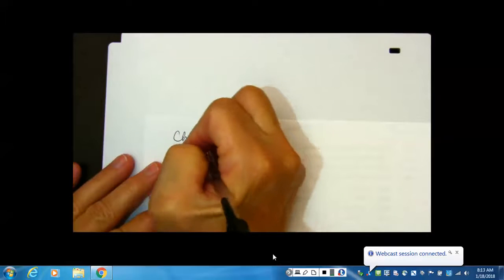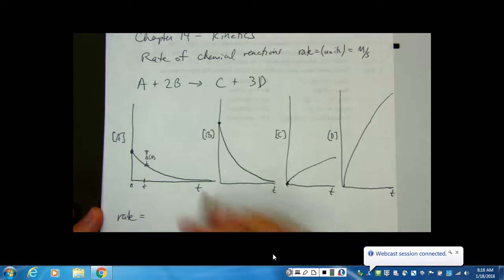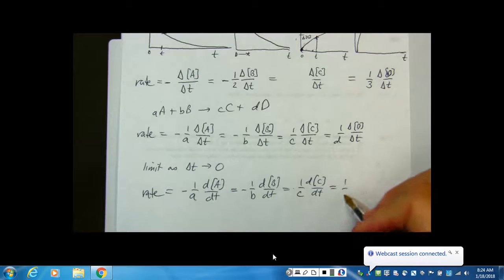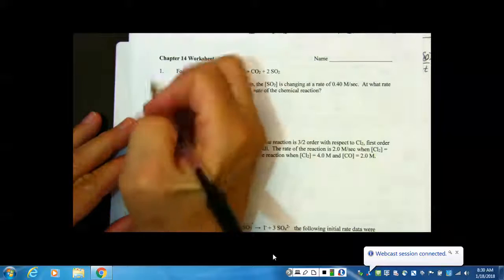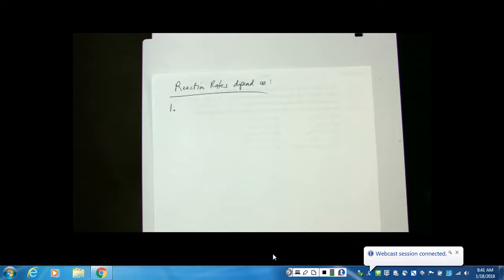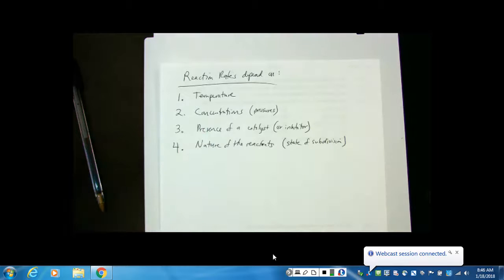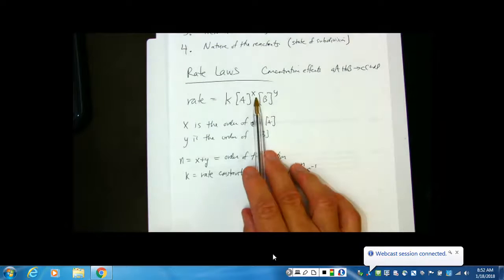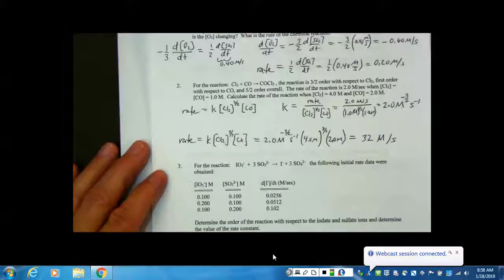Thu, Jan 18, Introduction to Kinetics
First lecture on kinetics.